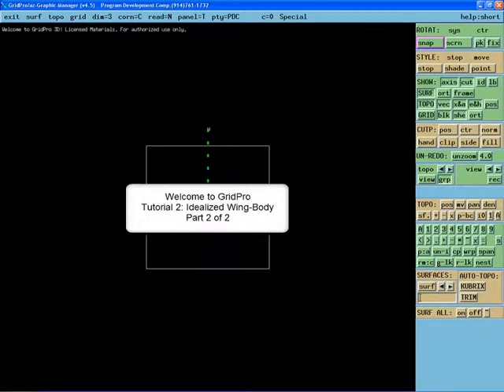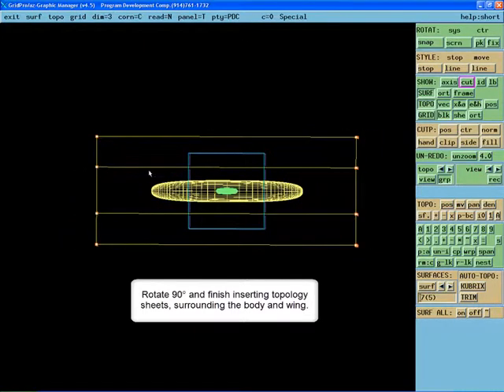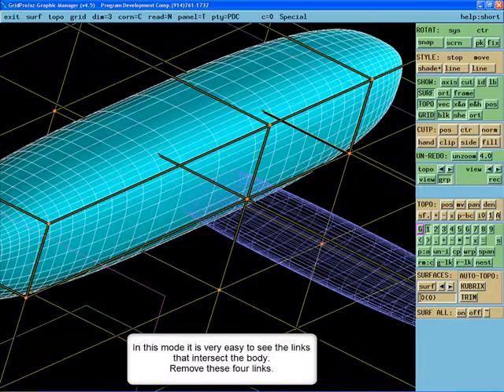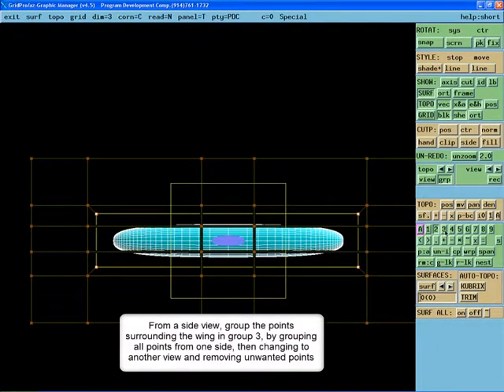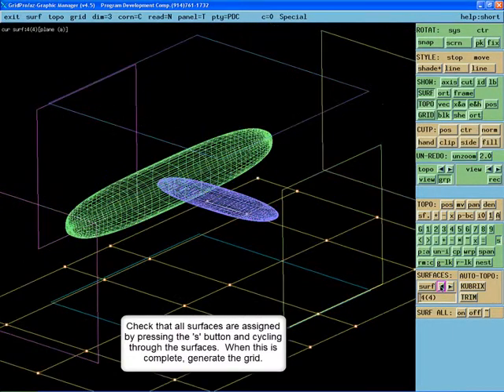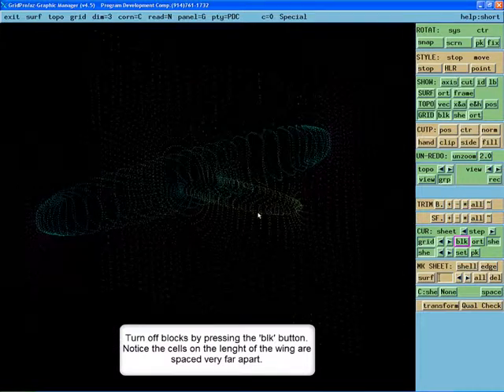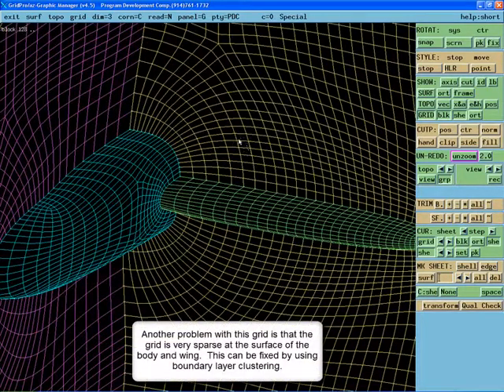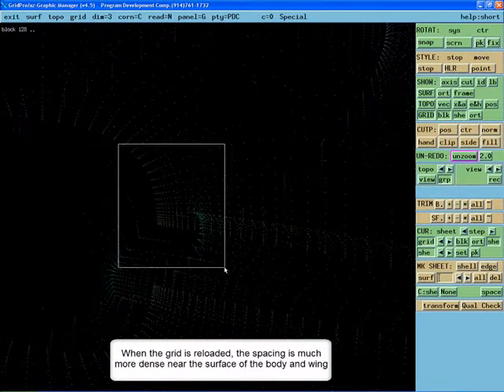Meshing a wing body configuration(Multi- block mesh) Old Tutorial_2b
This tutorial demonstrates the use of surface by surface wrap against a global wrap.The geometries are represented as wing and fuselage are ellipsoids.